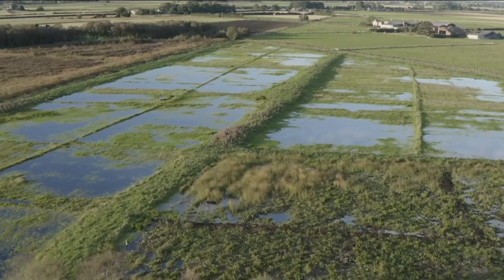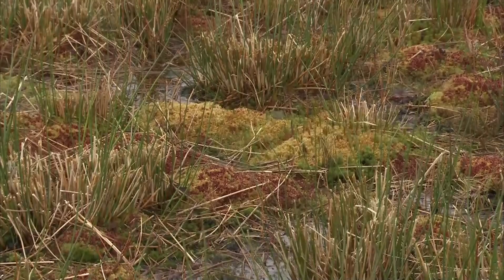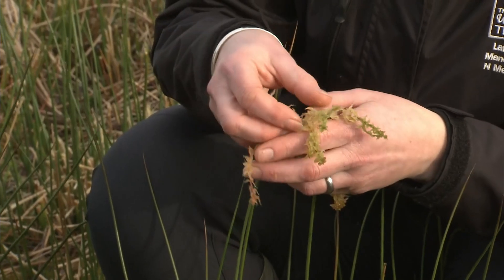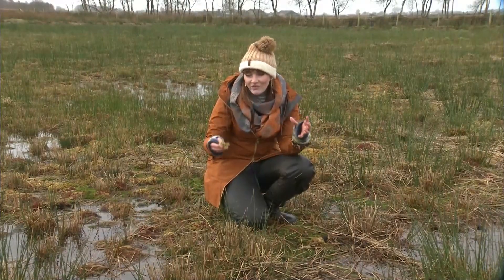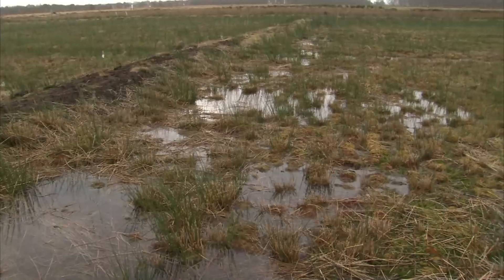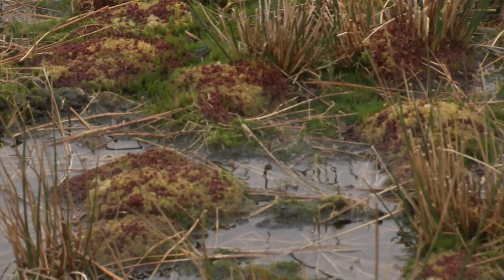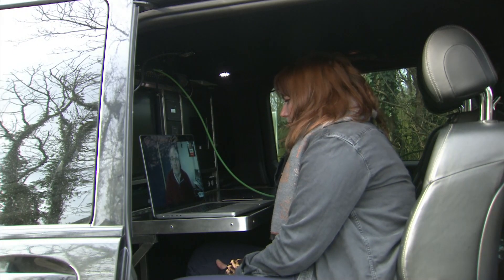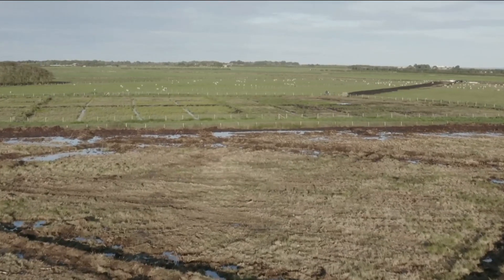Super-bog created outside Lancaster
Scientists have created a "super-bog" outside Lancaster that they're going to farm for carbon.

Could this be the way farmers will make money in the future?